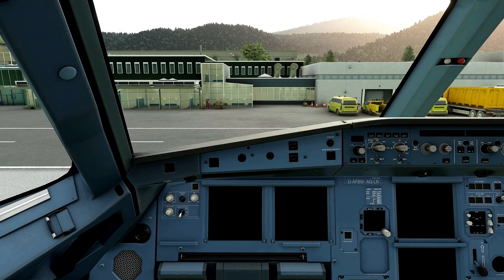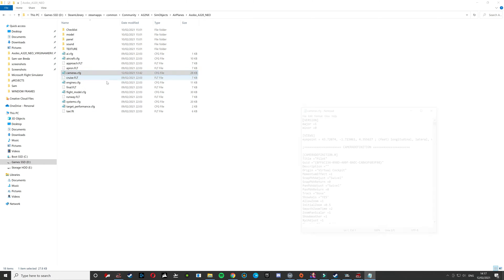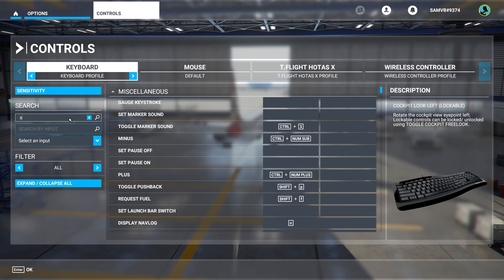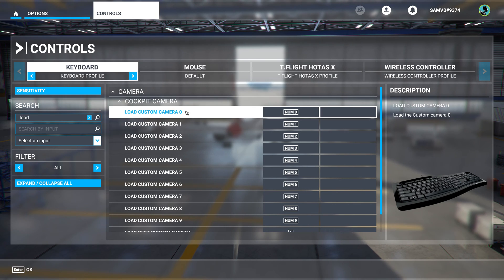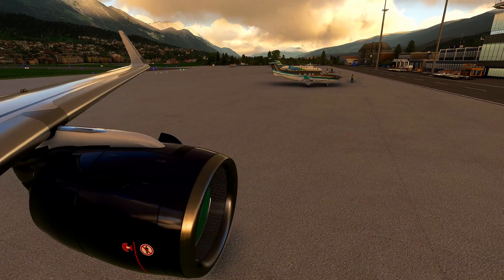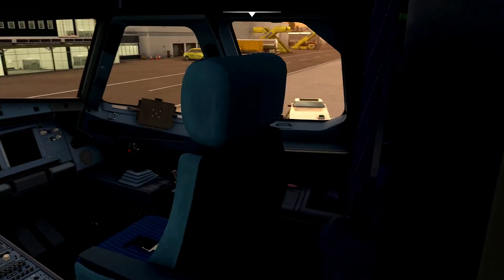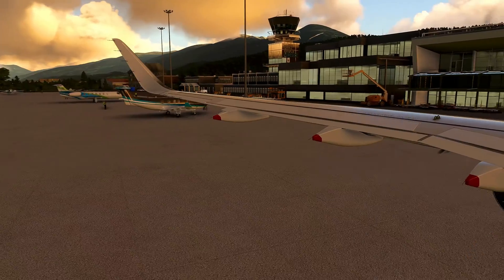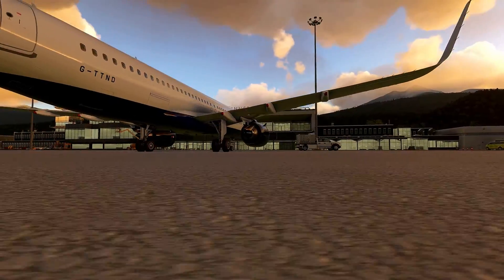Microsoft Flight Simulator 2020 How To Setup Wing Views | 4K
In this video I'm going to be showing you how you can setup camera views in Microsoft Flight Simulator
This video demonstrates the tremendous improvements in flight simulators over the years. In this video i recorded it in 4K With High and Some Ultra Settings.

Game: Microsoft Flight Simulator
Aircraft: A320N
Airport: Innsbruck
Nature: N/A

System Specs:
GPU: GTX 1080TI
 CPU: I7 7820X
RAM: 32GB